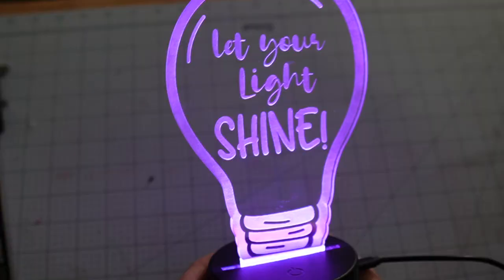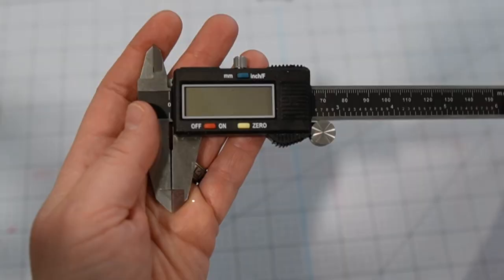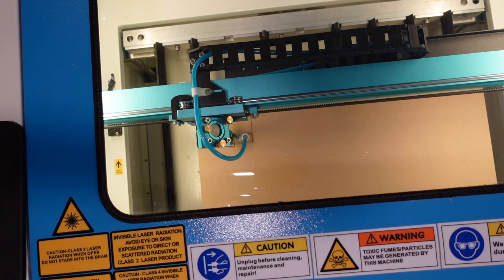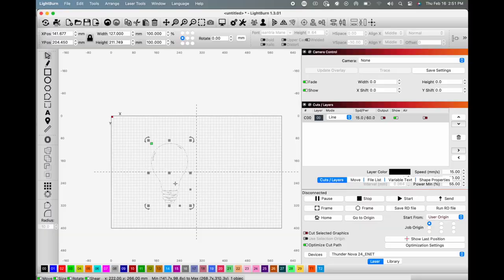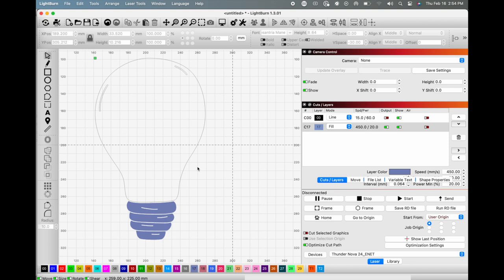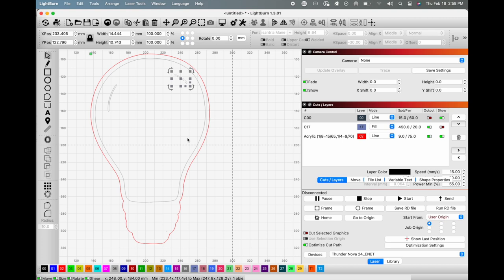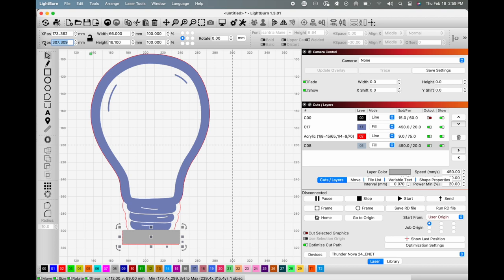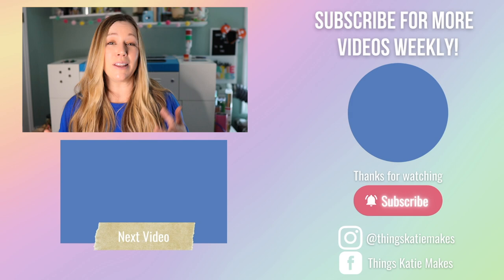How to Laser Engrave an Acrylic Night Light- easy Money $$ with your Thunder Laser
Acrylic Nightlights are a GREAT project to hone your skills and add to your business. They can be designed quickly and are great for personalization. I'll show you in this video how to make a nightlight from start to finish using an LED base, even if your material is too big for the slot you need to fit.

My settings for this project on my Thunder Laser Nova 24 60 Watt Laser were:
Cut - Speed 9 Power 75
Engrave for Design - Speed 450 Power 20 line interval .074
Engrave for Base - Speed 450 Power 20 line interval .074 (probably not necessary) 14 passes!

Other supplies - Amazon

Ready to buy your Glowforge?

* Tips/tricks straight to your inbox, starting with a KERF guide? Head here to get the goods
* Amazon links to products I use
* A Guide for the Products you need to get started?
* The Suppliers, Software and Tools I use to run my Laser led small business